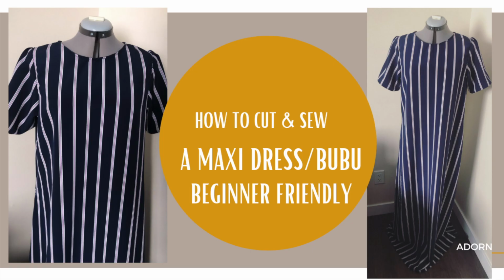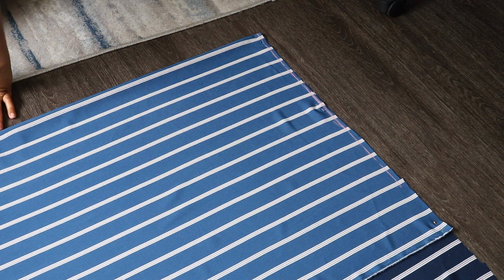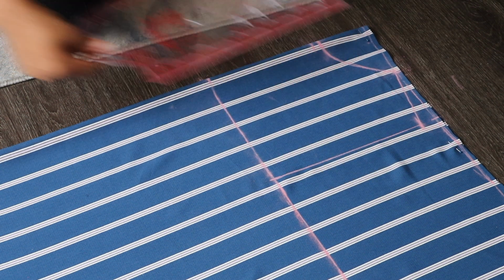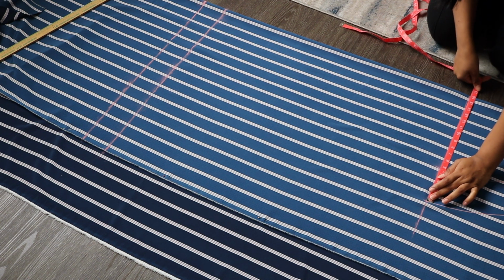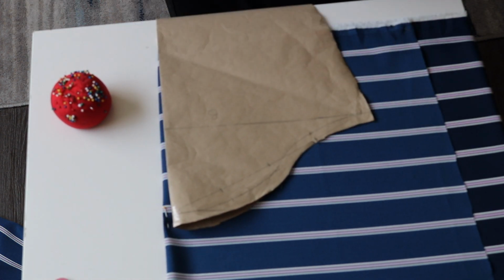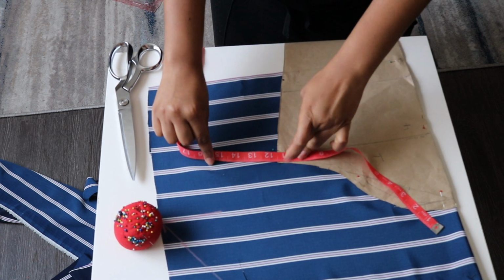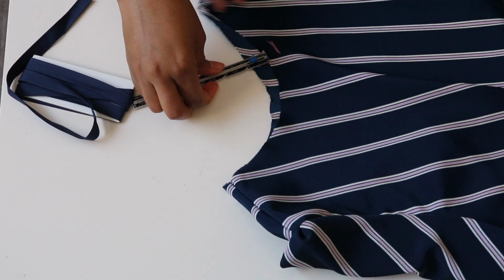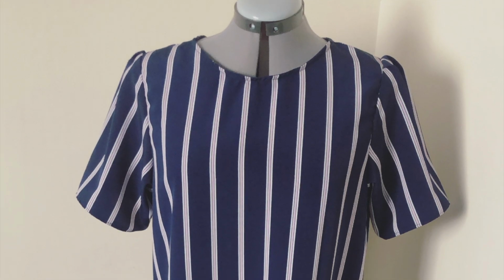SUMMER DRESSES: TRENDY MAXI DRESS/BUBU: CUTTING & SEWING. BEGINNER FRIENDLY!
Hi everyone,

I post videos about making patterns, sewing and cutting for beginners. DIY at its finest.

Music.